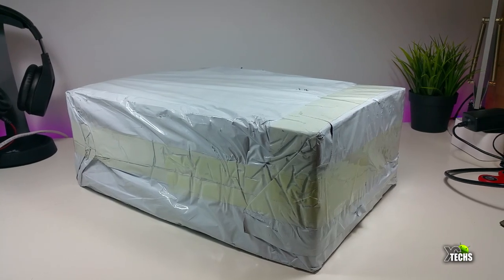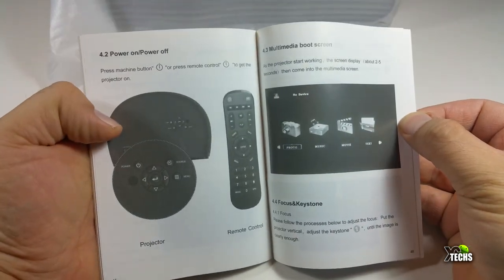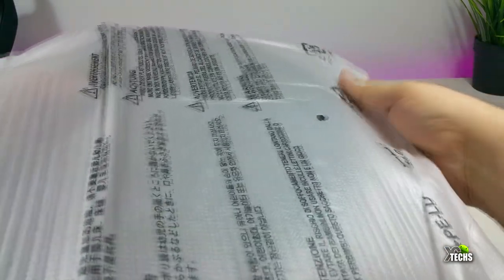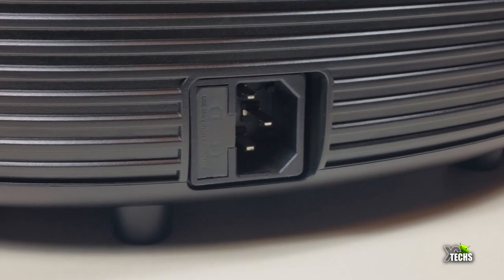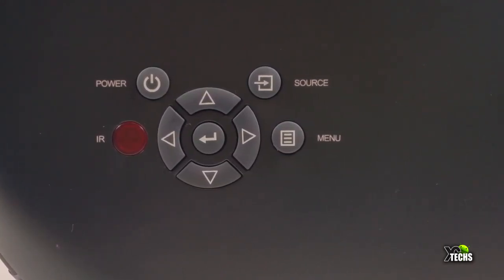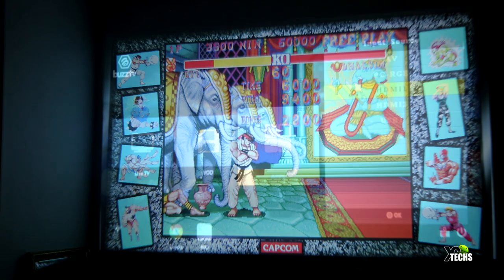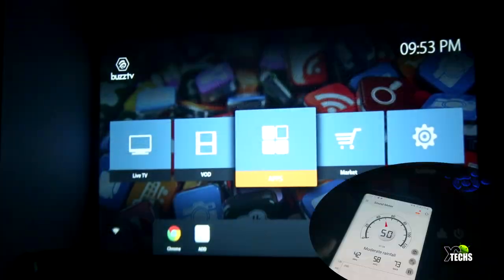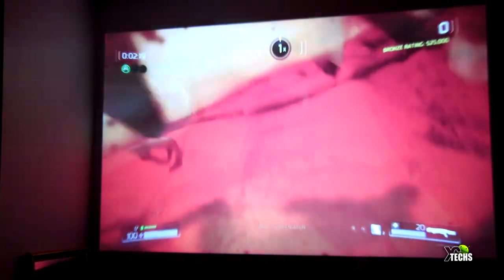Good Or Bad? - CL760 Projector Unboxing And Review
When I saw it and Placed the order; I was like Holy, Big Lens Huge case. then I unbox and I saw how it works?

Pros:
- Big Projector is a little brighter than other projectors.
- Pixels are a little bigger than other 720P Projectors.
- 2 HDMI Connections.
- 2 USB Connections.
- Big Power Connections.

Cons:
Where I start, Here are some main issues I had.

- The case is missing Screw hookup for fixing the hights.
- Screw hookup for Tripod or hanging upside down.
- Only have one speaker, box indicating Surround sound.
- HDMI connectors are faulty.
- Noise gets greater when time progresses.
- it seems the lens making corners blurry.

If you still want to spend your money and order one here is a link.